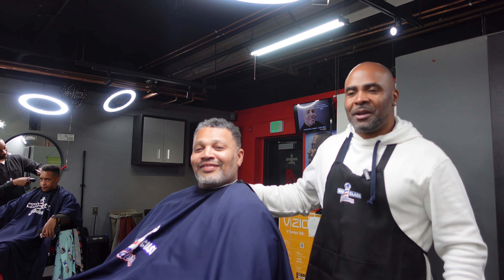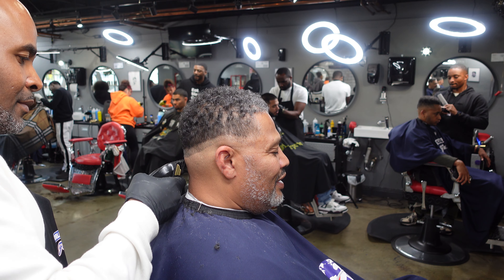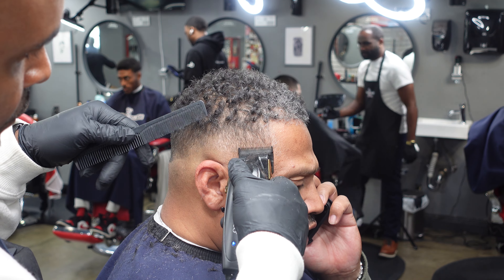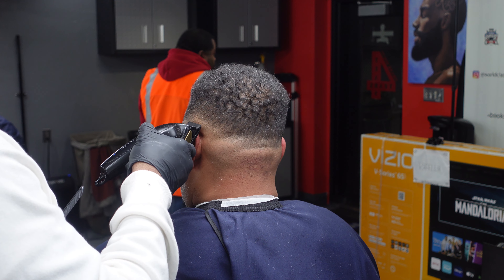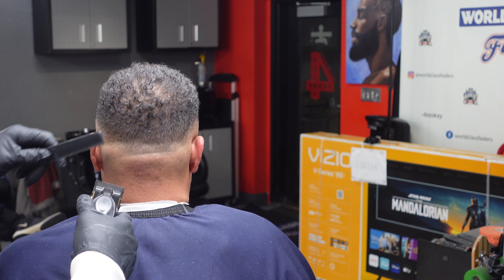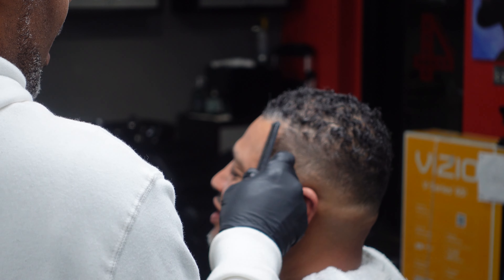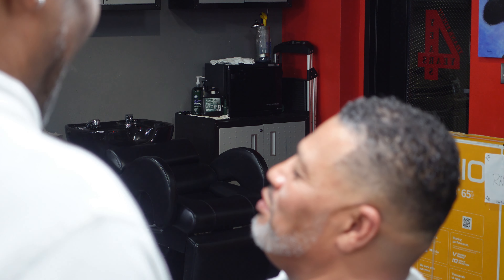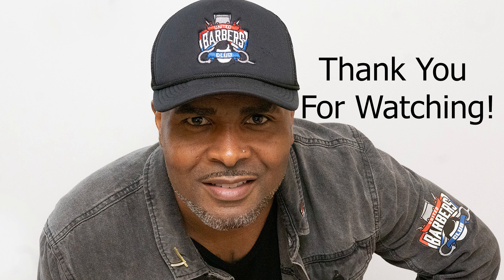Drop Fade with Curly Top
Hair blending and fading techniques. By Lonnie Horne, The Barber Broker.

Tools Used: Babyliss EFX TRimmers (Favs), Cocco Clippers, Hanzo Shears, Hanzo Thinning Shears, Braun S9 Shaver.

Follow "LonnieHorne" on fb and IG.

Thank you to everyone who has watched my video/s and especially those who have given "any" type of feedback. It is greatly appreciated. I hope my talent inspires the talent in someone else.